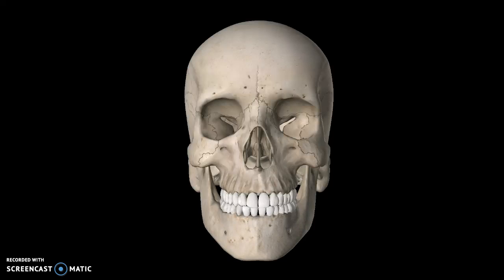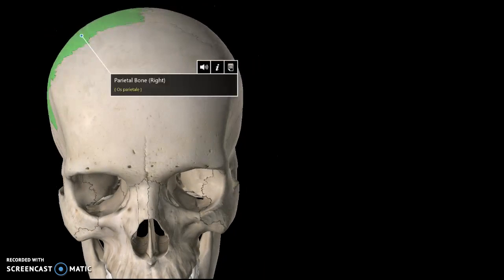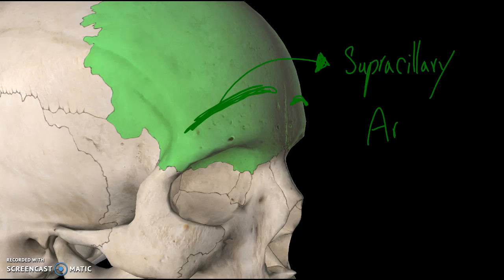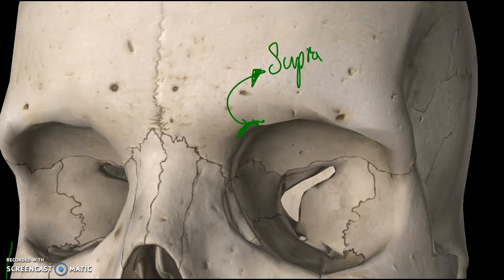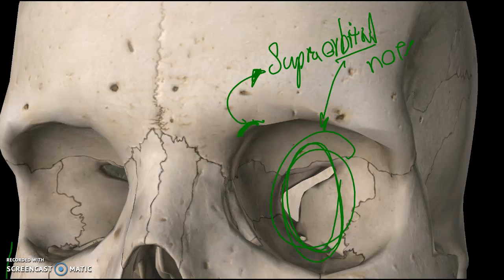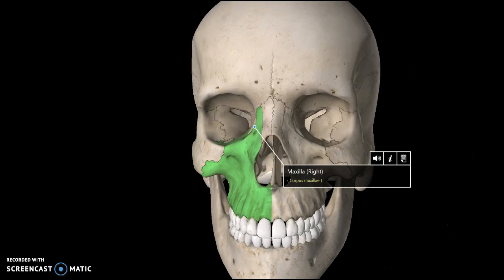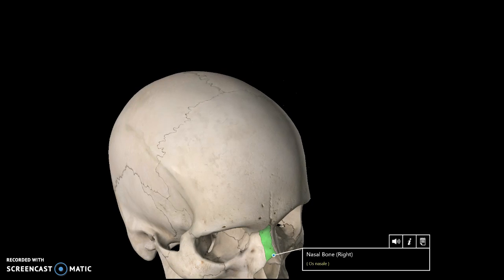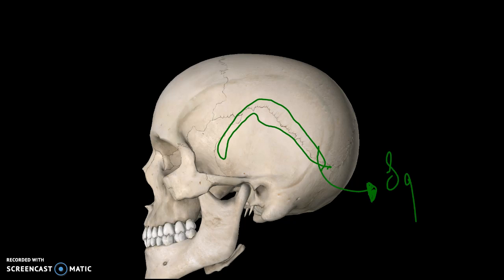Skull Part 1 Anatomy Tutorial (Bone)